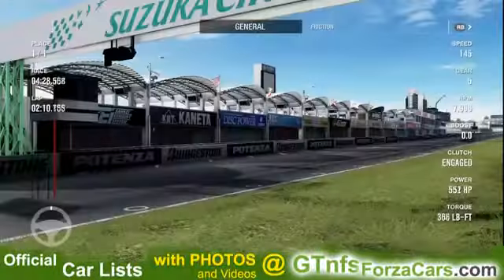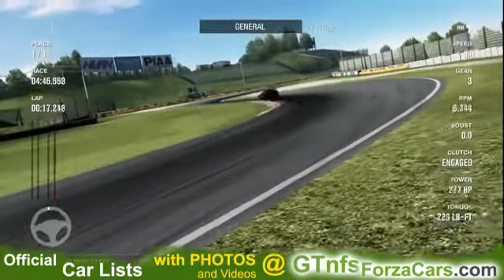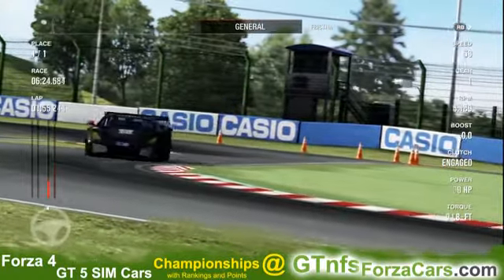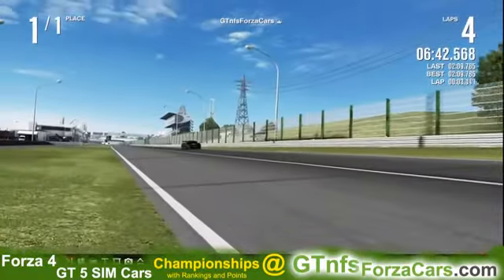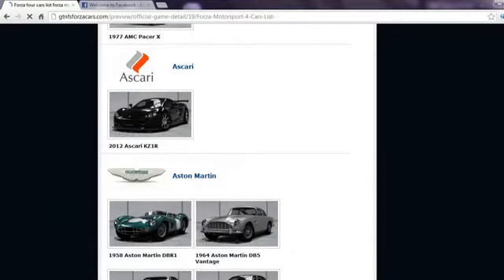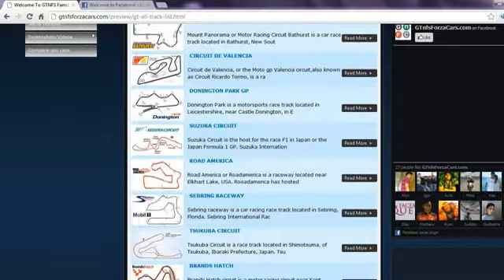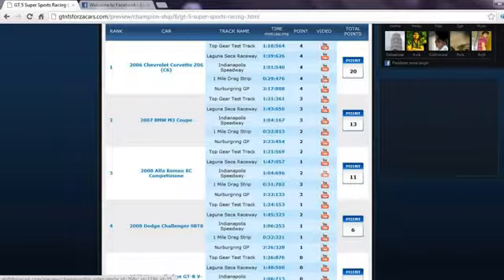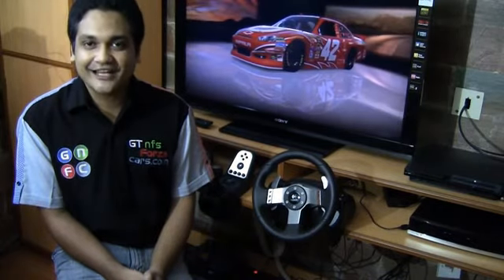Forza 4 Suzuka 2011 Lamborghini Gallardo LP560 Yokohama